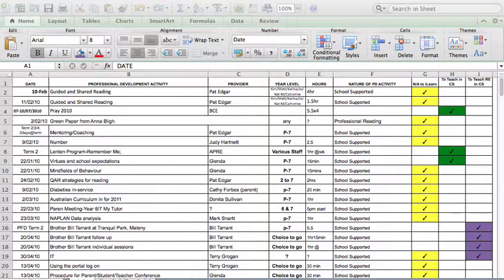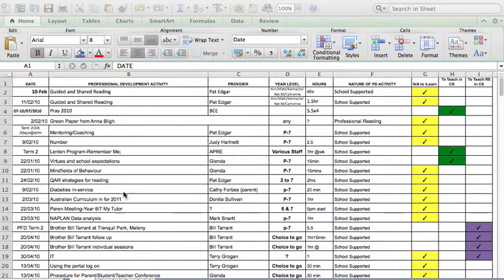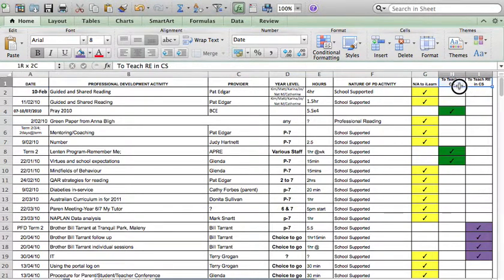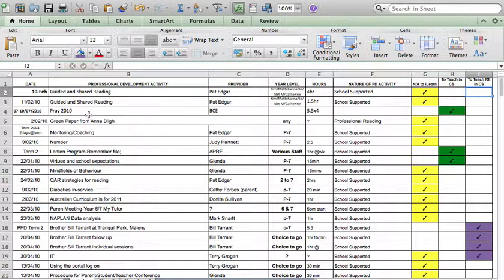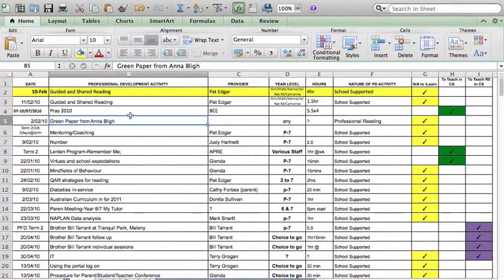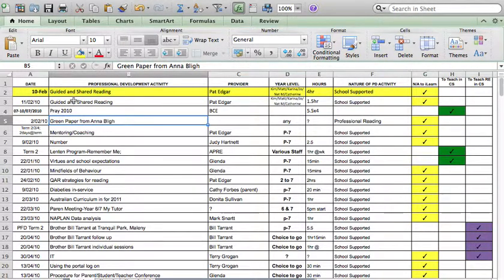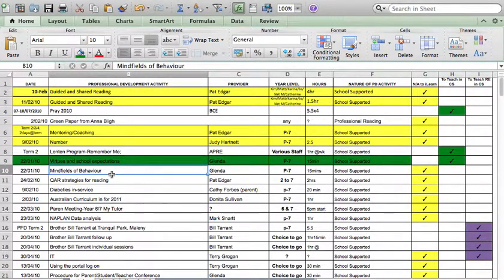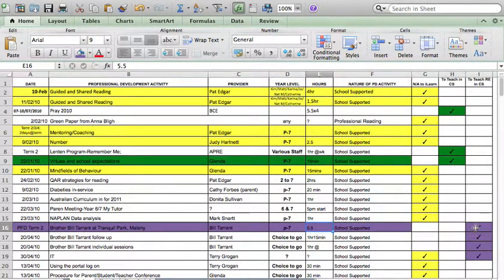Bulk Upload - Preparing your master record